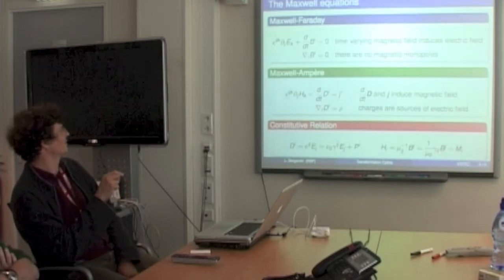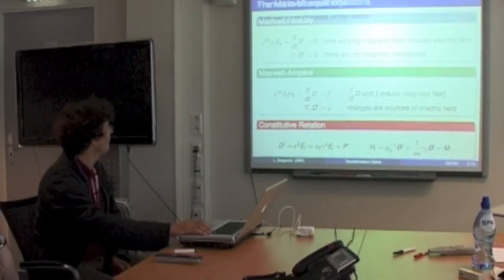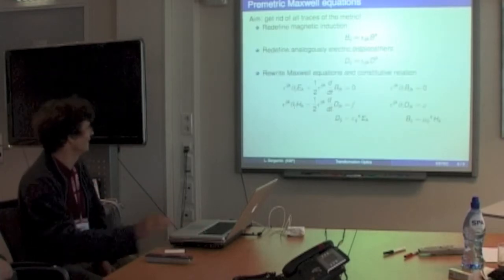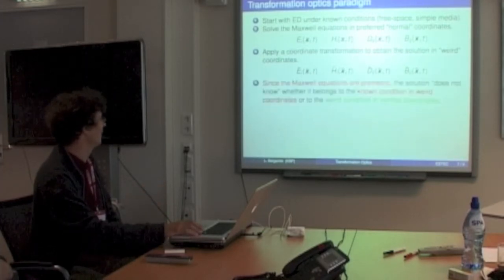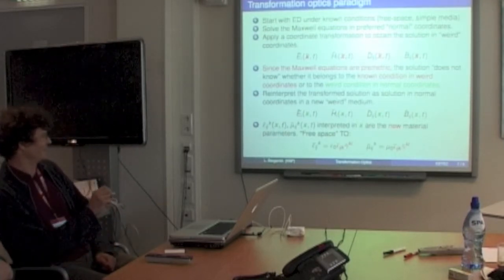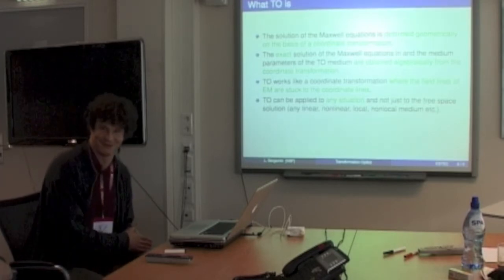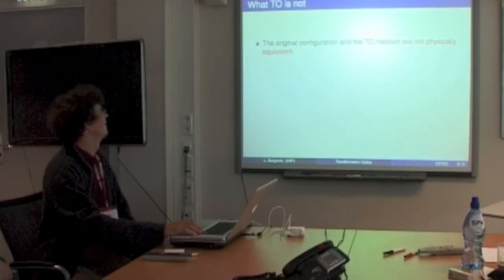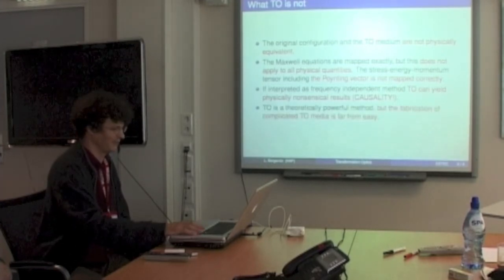Ariadna Mini-Workshop on Acoustic metamaterials (09.2012) A brief review (P2)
In this workshop we will present the results of the Ariadna project "Analogue Transformational Acoustic: An alternative theoretical framework for acoustic metamaterials", a study performed by the Imperial College, UK and the Univeristy of Valencia, Spain, in collaboration with the Advanced Concepts Team of ESA.